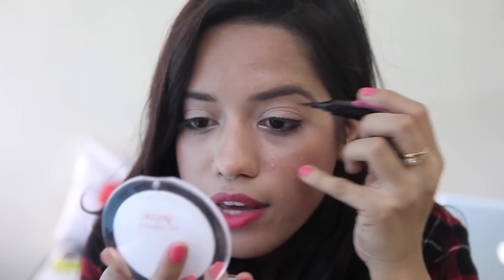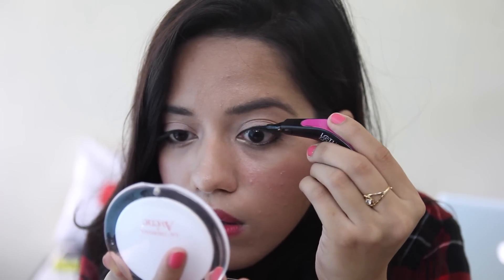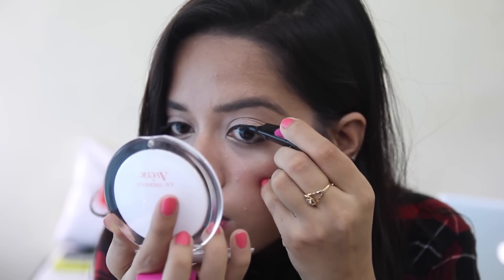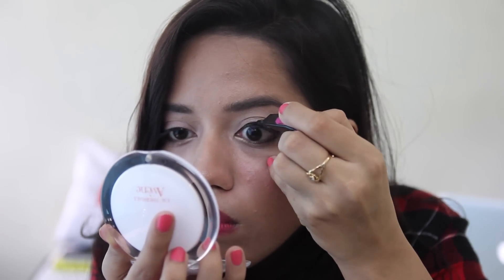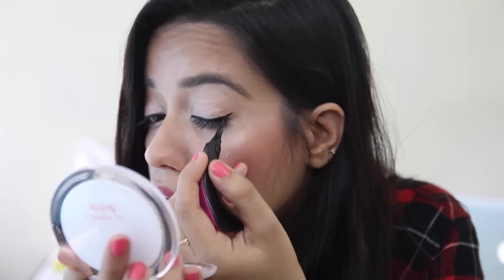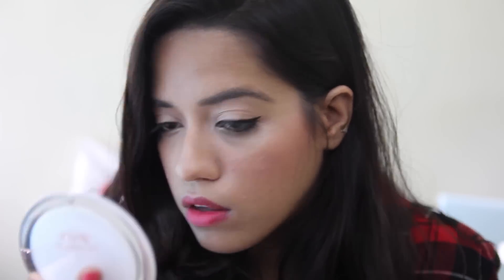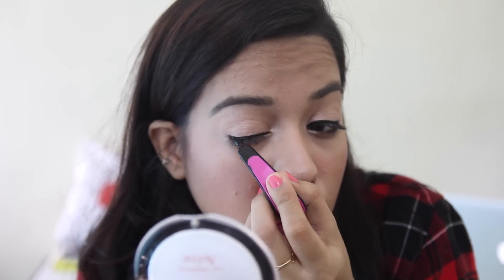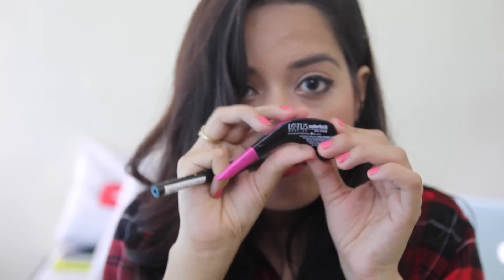Lotus Colourkick Curved Liquid Eyeliner Review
My review on the Lotus Colourkick Liquid Eyeliner, let me know what you think about it down below.